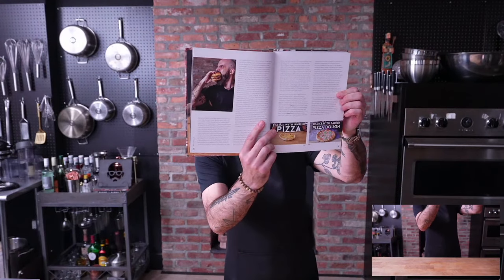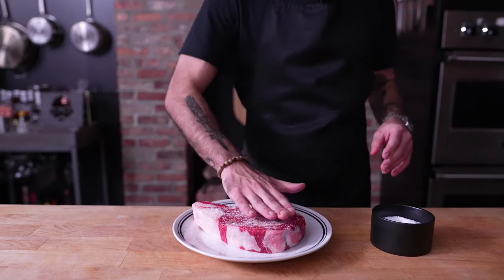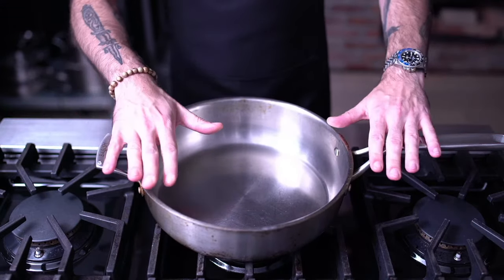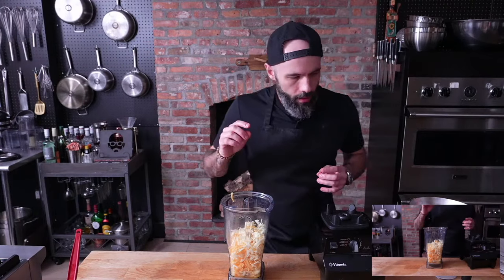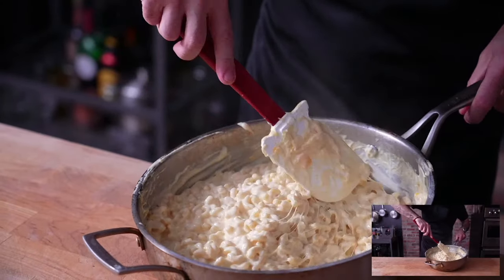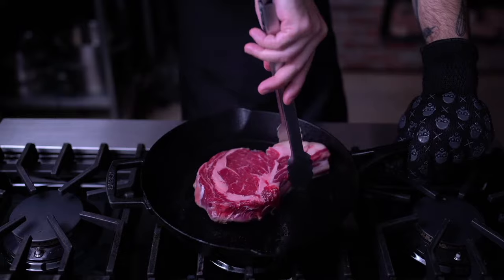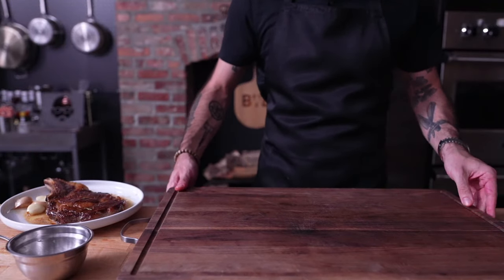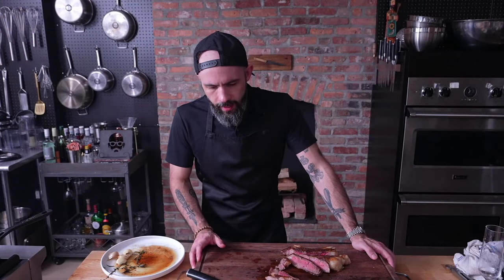Basics with Babish Livestream: Cookalong, Q&A, and New Cookbook!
All proceeds from Superchats will go to No Kid Hungry, so ask away!

Welcome to the Basics with Babish livestream, our first in over a year! We're celebrating the release of the new Basics with Babish cookbook, on shelves and in delivery boxes today.